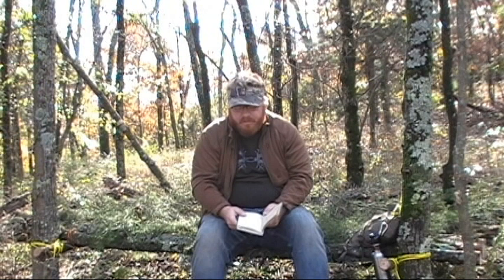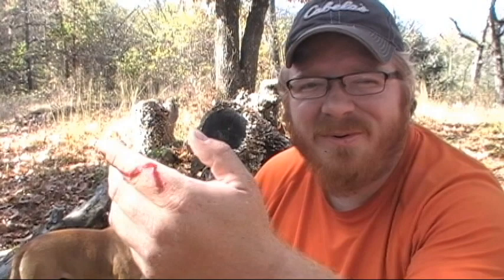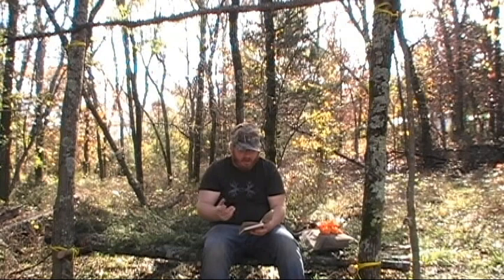Pathfinder Phase 1 Block 3 Self-Aid / Snake Bites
This is kind of a long video, but packed full of educational applications to Self-Aid, First Aid, Snake Bites, and Mechanical Injuries.

Practical - Primitive - Prepared - Dirt Time Adventures